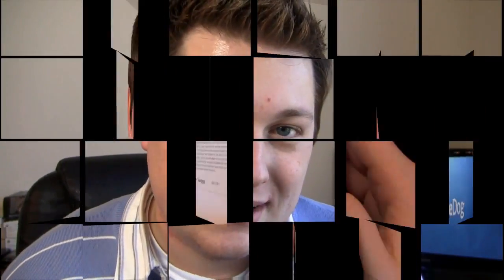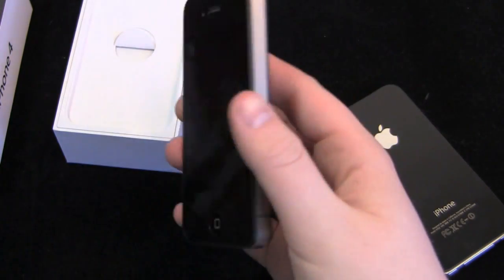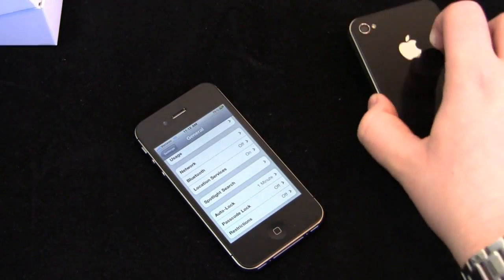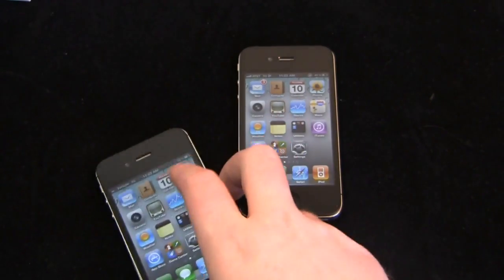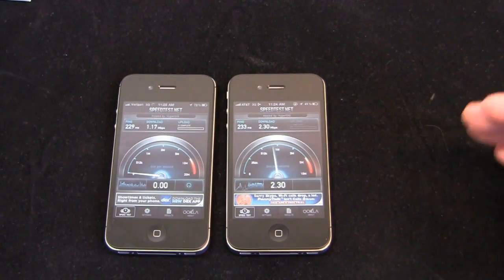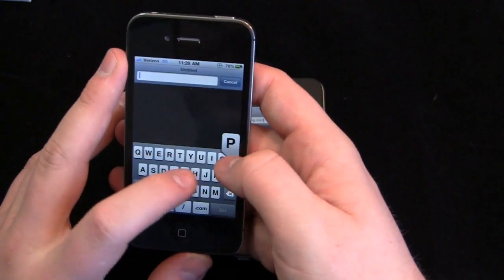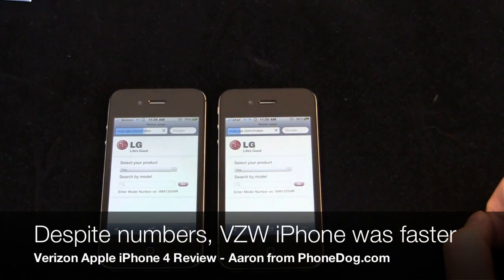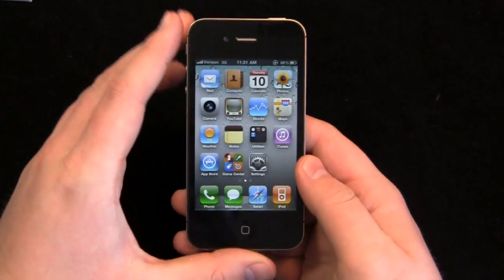Verizon Apple iPhone 4 Review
Verizon Apple iPhone 4 Review by Aaron

Aaron reviews Verizon's Apple iPhone 4, the newest smartphone in Big Red's stable and their newest sales champion.  Besides the CDMA chipset and revised antenna design, not much has changed under the hood - it still offers Apple's A4 processor, a 3.5-inch Retina Display, 5-megapixel camera with HDR capabilities, front-facing camera for FaceTime, and iOS 4.2.  It's available as of February 10, 2011 for $199 for the 16 GB model, and $299 for the 32 GB unit.

While it doesn't support simultaneous voice and data like the AT&T iPhone does, it offers Mobile Hotspot capabilities for an additional fee.  The question remains, though - will a device that's half a year old beat industry flagships like the Motorola DROID Bionic, LG Optimus 2X, and HTC Thunderbolt?